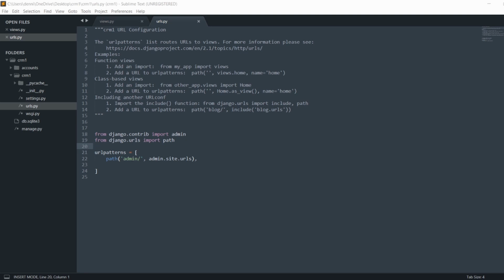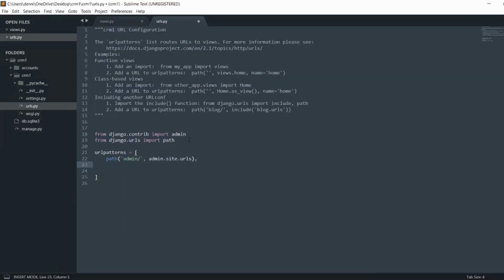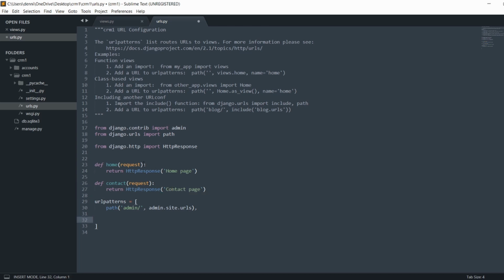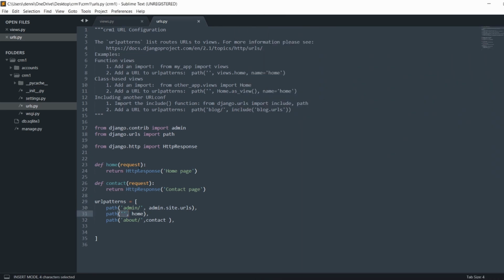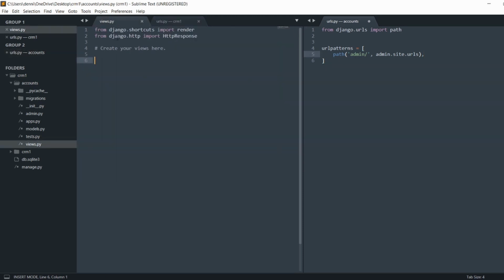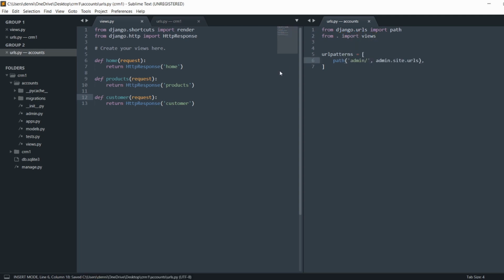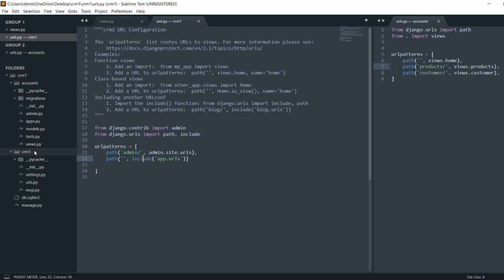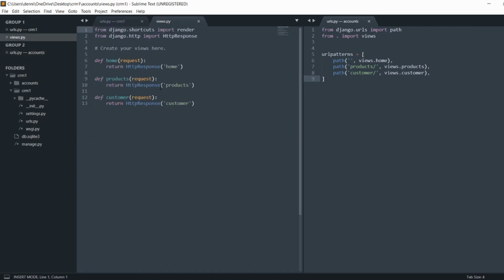URLS and Views | Django Framework (3.0) Crash Course Tutorials (pt 2)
NOTE: Updated and compatible with Django 3.0

Django URL routing and views introduction. Part 2 of my django crash course series.